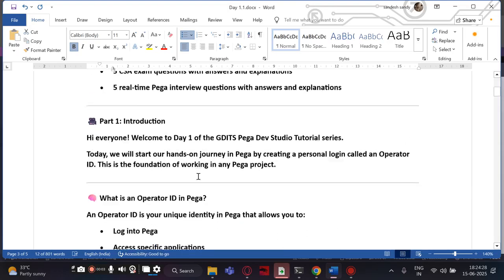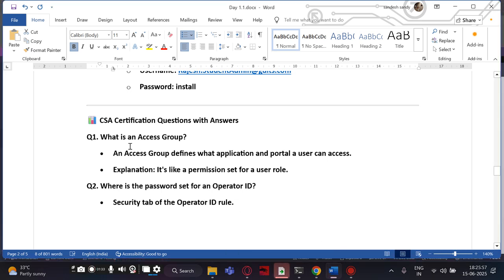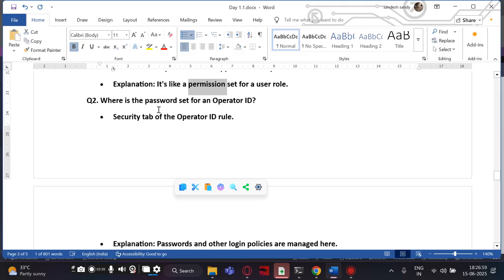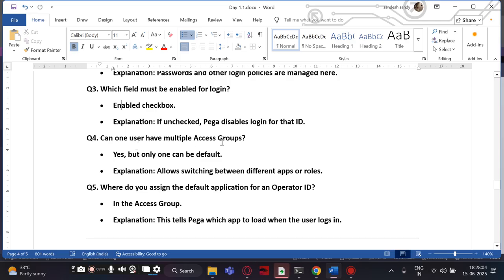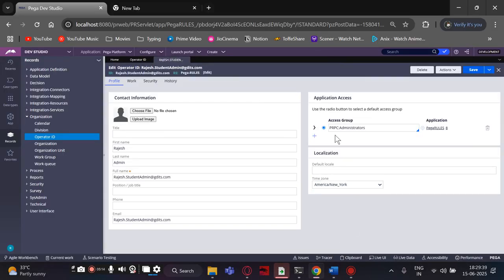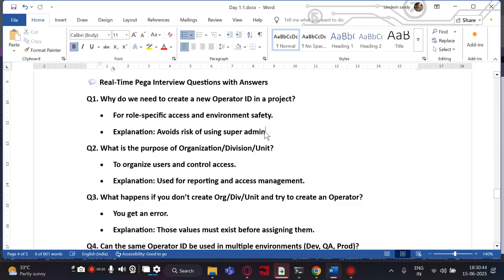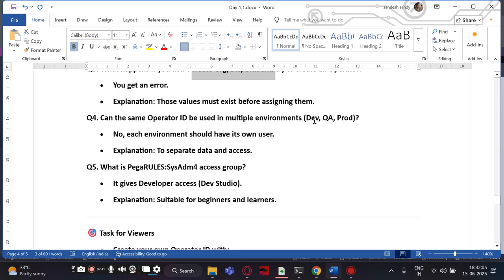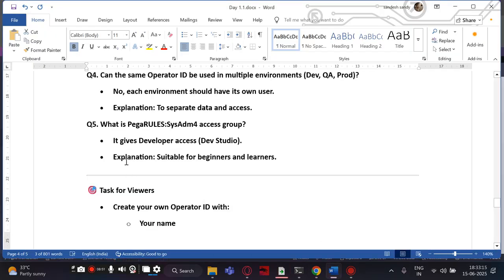Pega CSA Interview Question Explained with Real-Time Example | GDITS | Day1.3REC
🎯 Welcome to GDITS Pega CSA Tutorial Series – Interview Q&A!

In this video, we’ll answer:
**Q1: What is an Access Group in Pega?**
→ Explained with a real-time example from our Student Attendance Automation System!

🎓 You’ll Learn:
✔️ Access Group role in security and permissions
✔️ How it controls user access to application, version, and portal
✔️ Real-world comparison (Admin vs Teacher Access)
✔️ CSA Certification concept with example
✔️ Practical Interview Explanation

📚 Real-Time Example Used:
Access Group: GDITS:TeacherAccess
Portal: TeacherPortal
App: GDITS Attendance App
Roles: Limited to Attendance-related rules only

🎯 CSA Exam Focused Tip:
✅ Know how Access Group links app, roles, and portals
✅ Default Dev Access Group: PegaRULES:SysAdm4

📌 Part of our Day 1: Operator ID + Access Group series.

💬 Comment your thoughts or drop your quiz answers below!